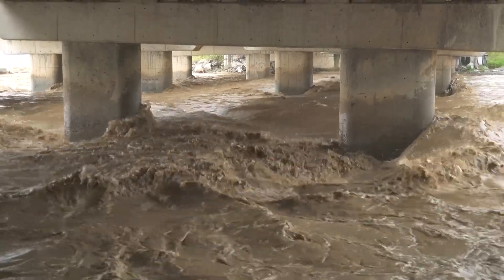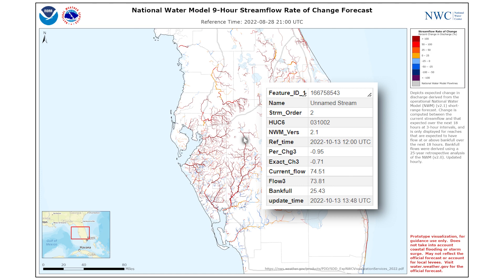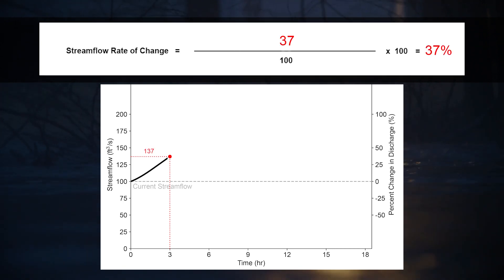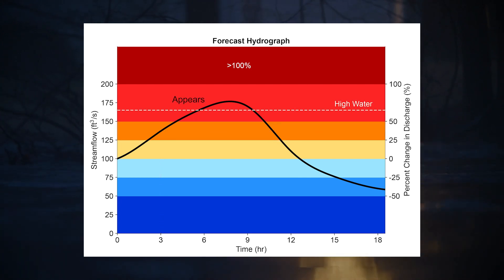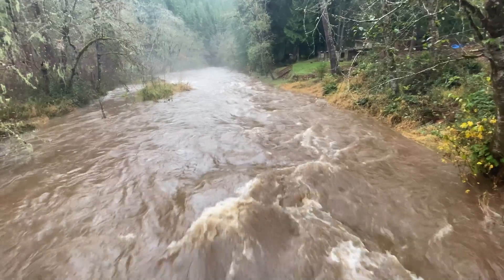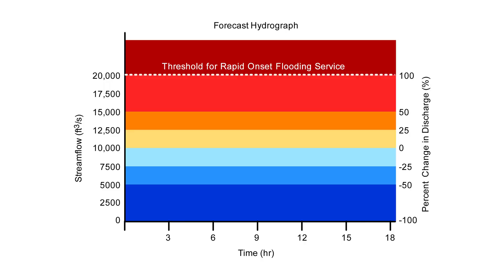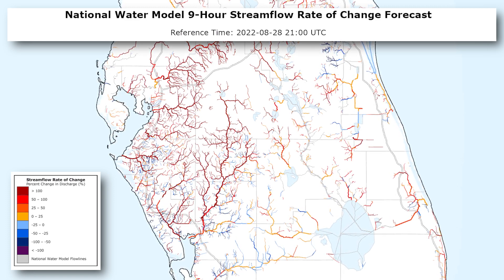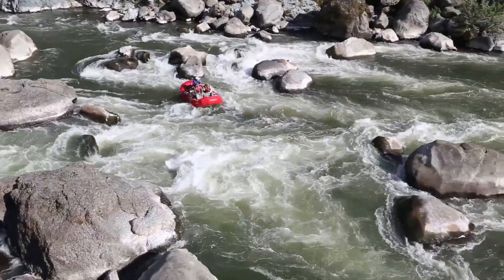NWM Streamflow Rate of Change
The NOAA National Water Model (NWM) Streamflow Rate of Change Service depicts the percentage change for streamflows expected to exceed the high water threshold. This provides valuable situational awareness for potential flooding. This video describes this forecast visualization, how it is produced, and how to use the service alongside other services.